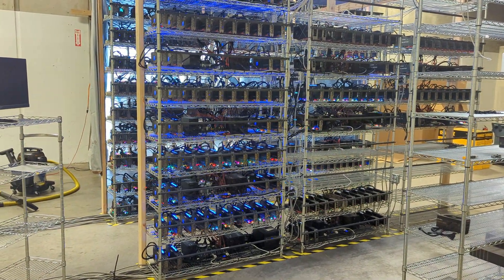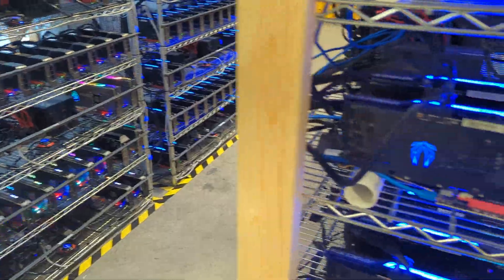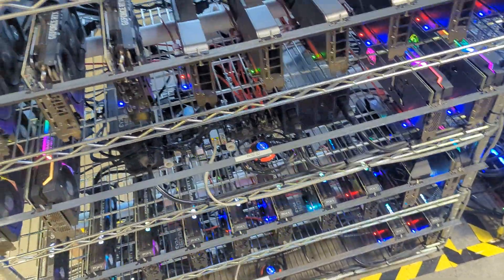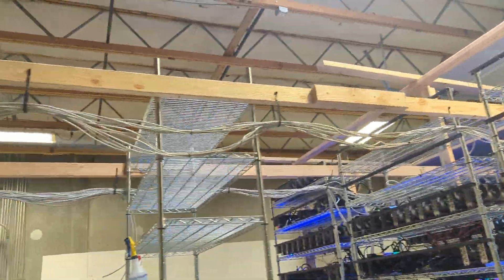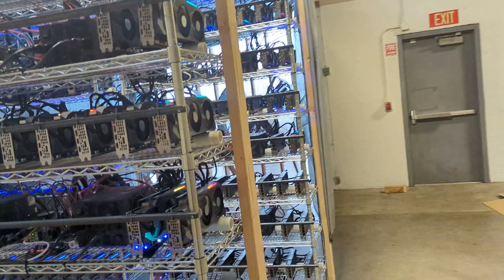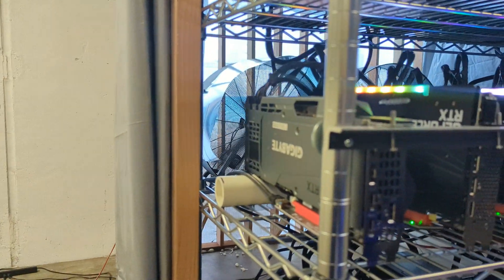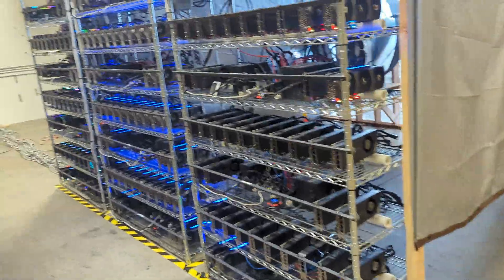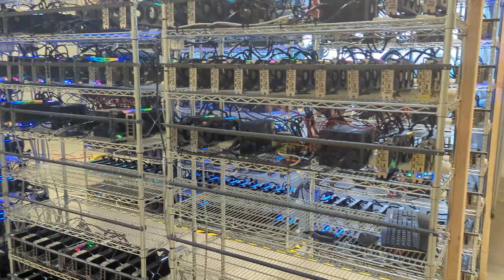GPU Mining Farm - Finished Farm, 100 Amps at 480v, 350 GPUS, 3080, 3080ti, 3090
Just finished up our second farm. This gpu farm runs at 100 amps at 480v. We uses a step down transformer to get 240v. Currently we have 350 gpus loaded. Once we have more power we will continue this build out.